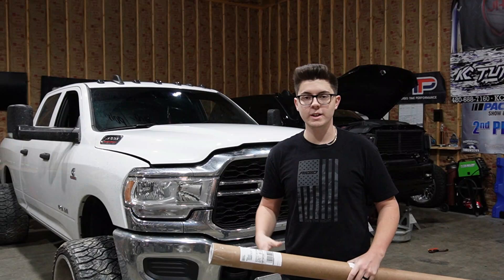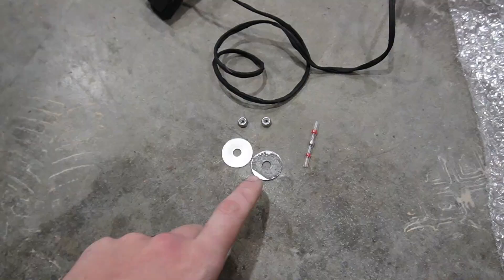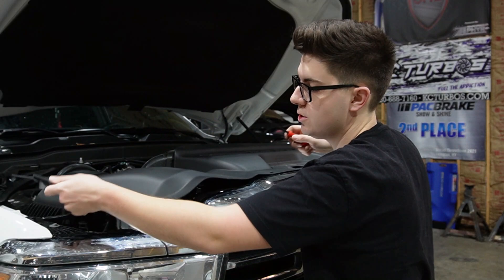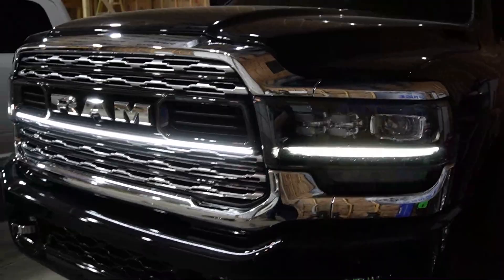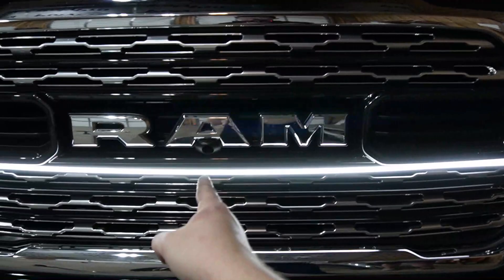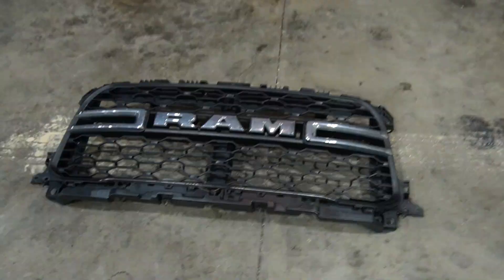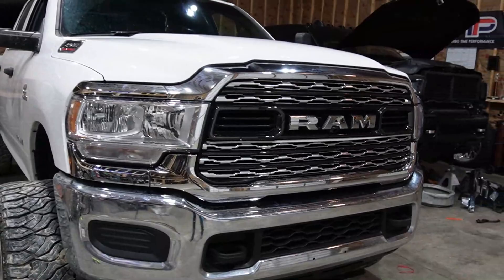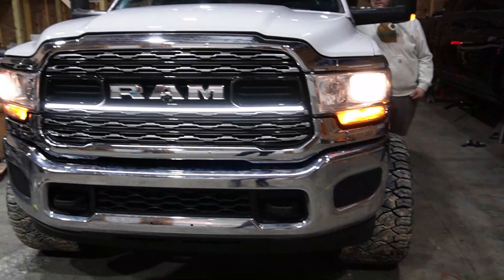MIDSOUTHLED RAM 2500 LIMITED GRILLE LIGHT INSTALL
We got the pleasure of working with a Tennessee based lighting company MIDSOUTHLED, on installing their first ever set of RAM LIMITED grille lights.

HAWK150 for $150 off your 6.0 powerstroke single piece driveshaft ordering from @drivetrainindustries

LINK TO PRESSURE WASHER :

LINK TO EXTENSION CORD :

LINK TO FOAM CANNON :

LINK TO GREAT POLISH FOR ALUMINUM WHEELS & MORE :

LINK TO GREAT STARTER CAR WASH KIT :

LINK TO GOOD CHROME / ALUMINUM WHEEL CLEANER :

LINK TO GOOD DETAILING BRUSH KIT :